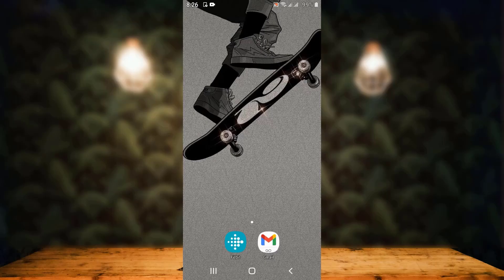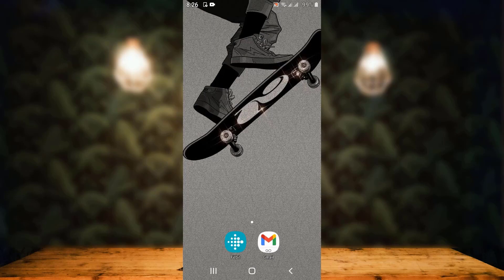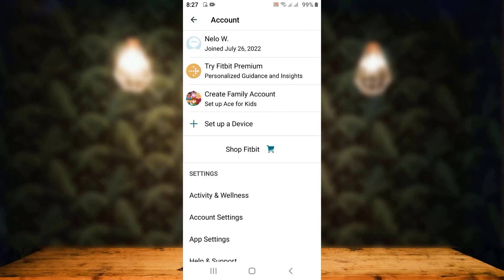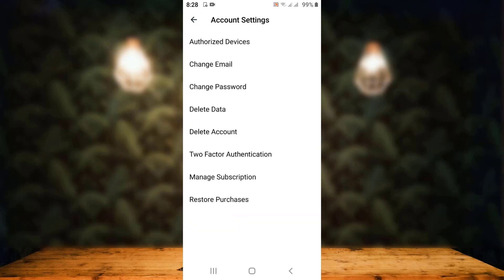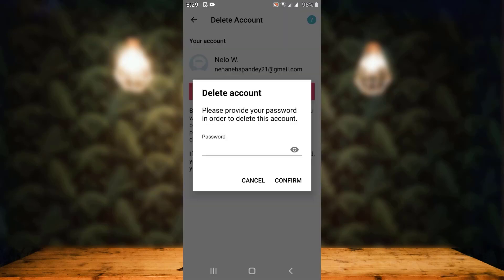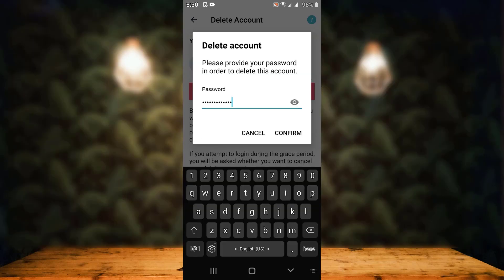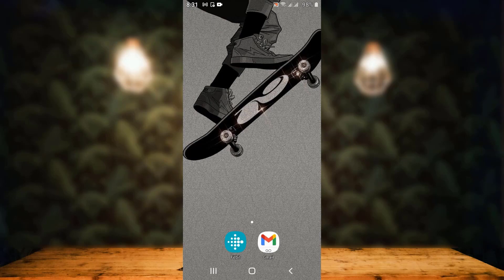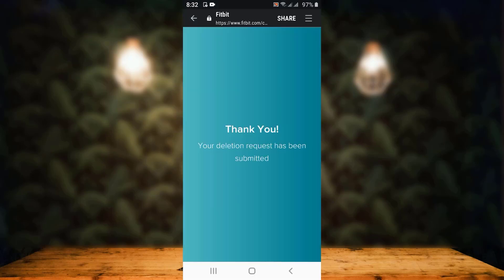How to Delete a Fitbit Account ? Easy Steps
In this tutorial video, I will simply show you how to delete your Fitbit account on your device.

Follow these simple steps:
1. Open your Fitbit account.
2. On the home page tap on the profile page in the upper left corner.
3. Next page tap on Account settings.
4. On the other page tap on Delete Account.
5. Next make sure to go through the following statement carefully and tap on delete account.
6. Before deleting your account, you’ll have to enter your password and make sure to enter the correct password.
7. Once you’re done entering, your password so tap confirm.
8. Next, you’ll receive a confirmation email.
9. Next open your email.
10. Next make sure to go through the email and then tap on Delete My Account which is right in between.
11. Once again, you’ll receive an update about your account deletion.
That’s all.